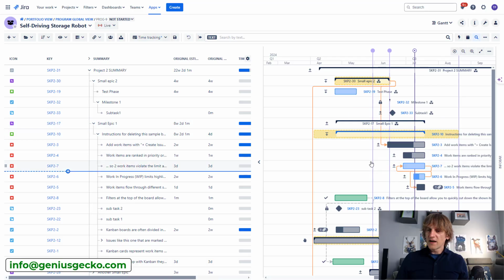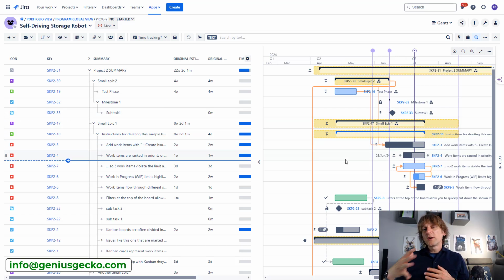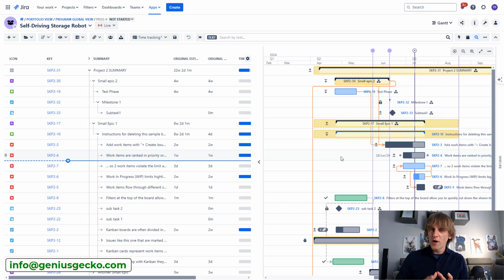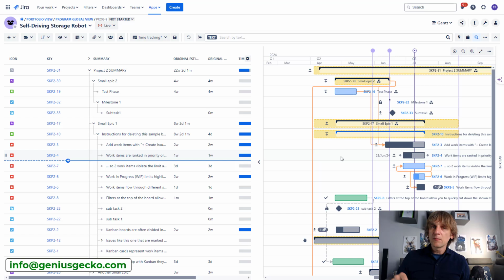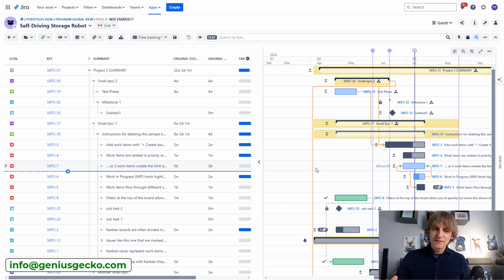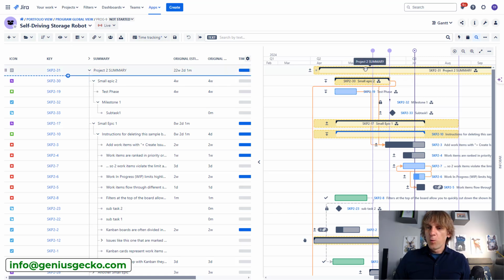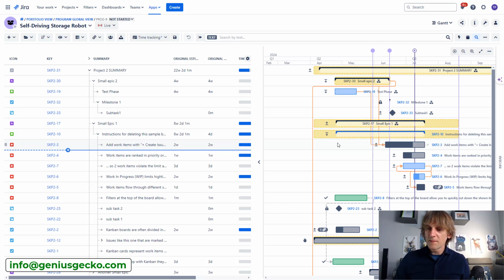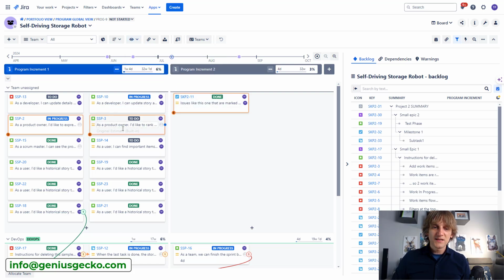3 Project Management Best Practices with BigPicture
There are many things that you should or shouldn't be doing while working with BigPicture. I'm sure, that some of them would actually surprise you a lot :) That's because not everything that is as good as it seems to be at the first glance, and also there are things that people never do, and they absolutely should. In this video I'm sharing with you 3 that I've personally picked from all of them.